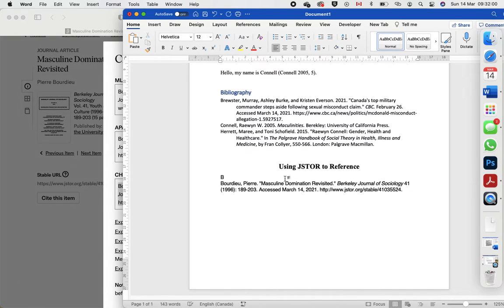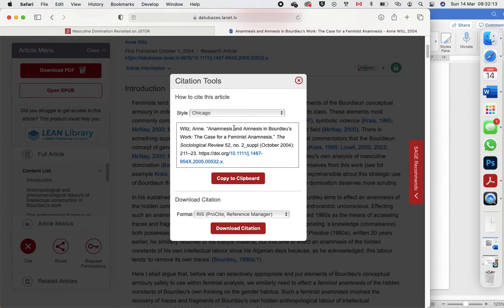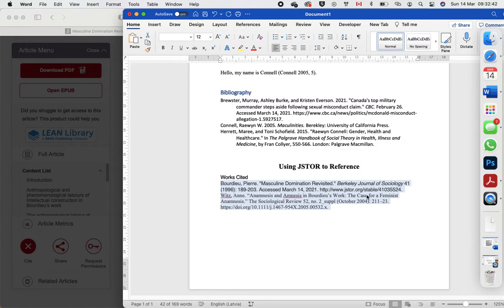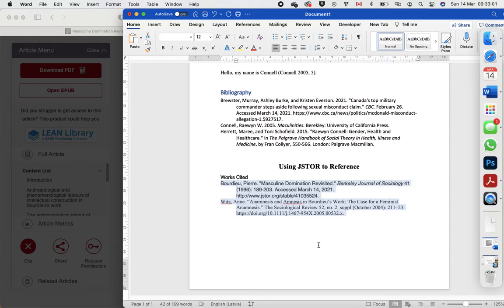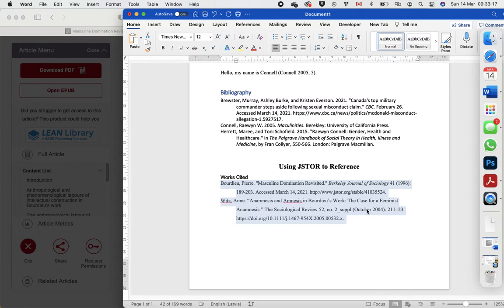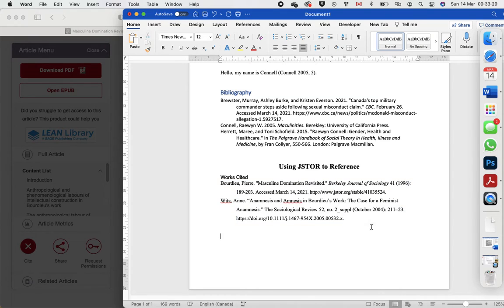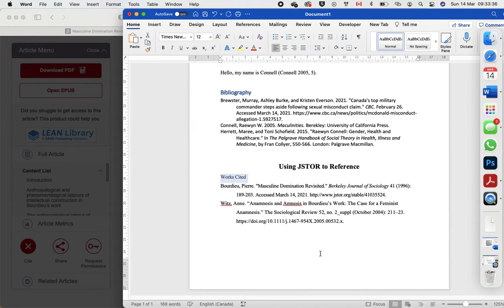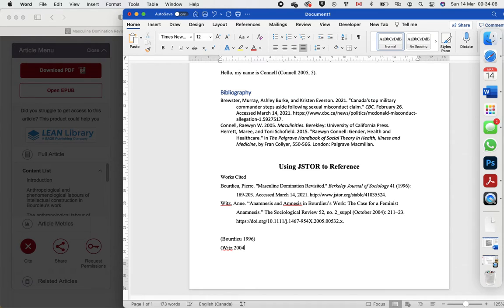Using JSTOR or another similar site to reference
In this video, I show how to use JSTOR or a similar site to reference and create a bibliography

(Purpose of video: University presentation)